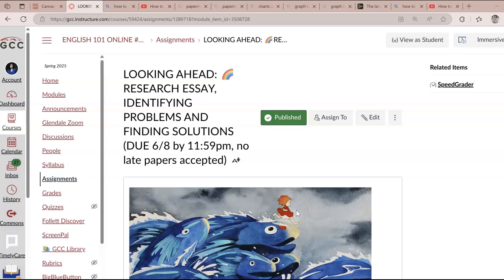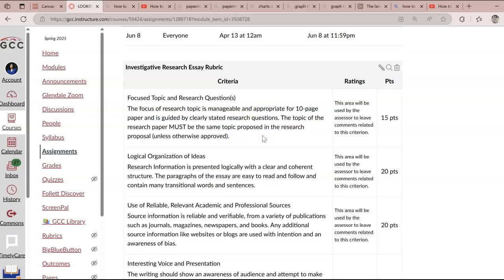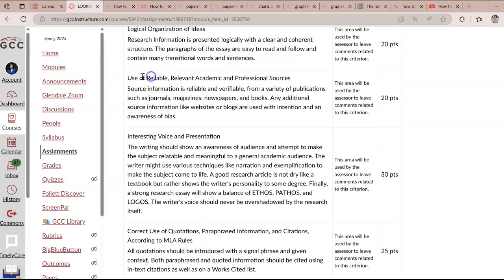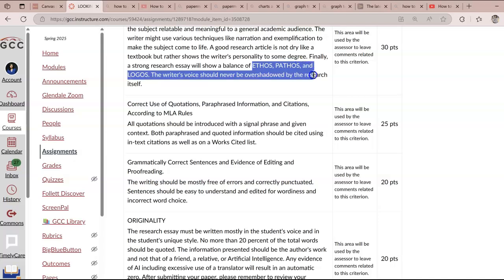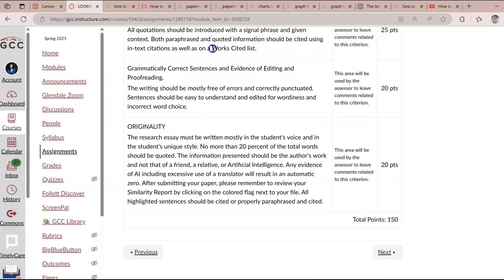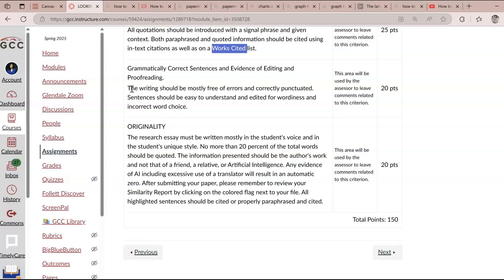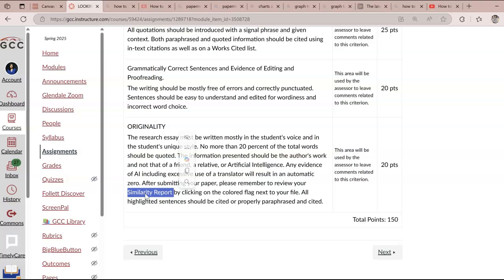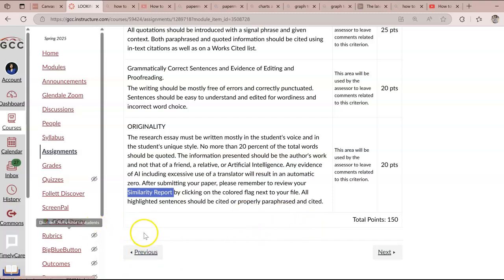Understanding the RESEARCH RUBRIC (Morales, 9 min)